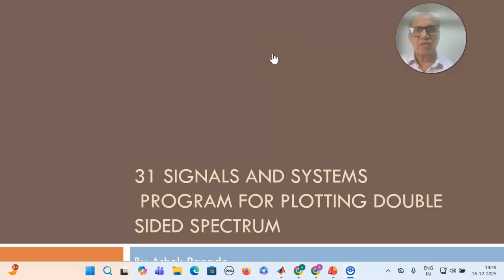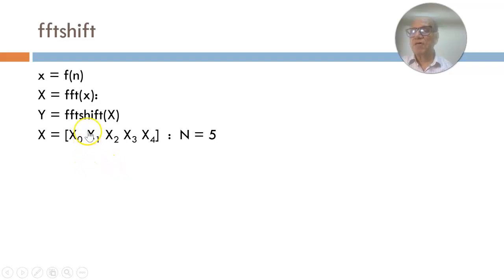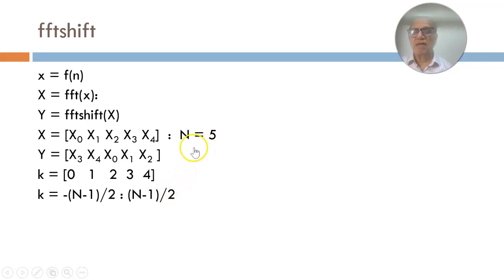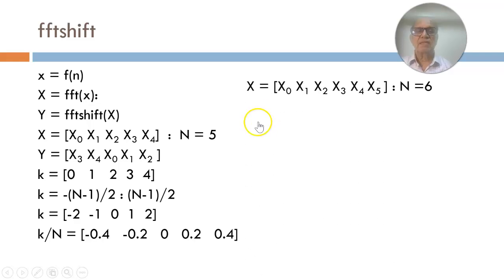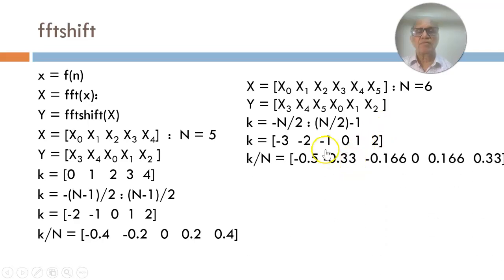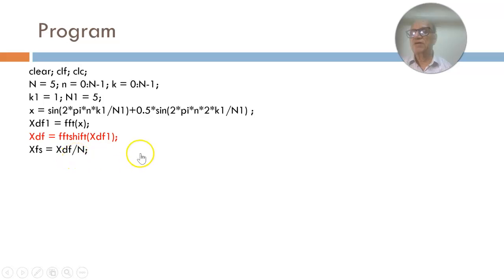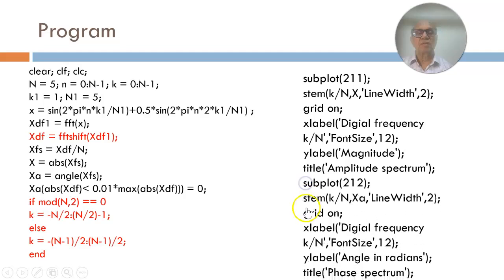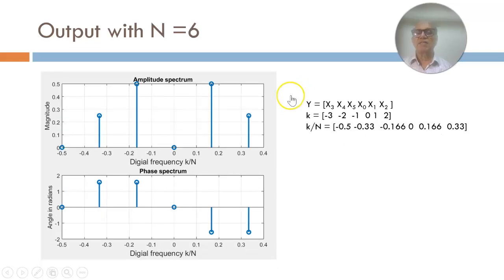31 Signals and systems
This session discusses the program for plotting double sided spectrum